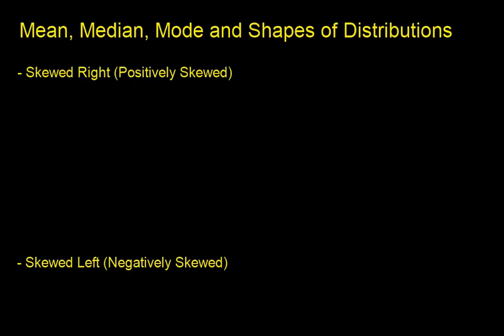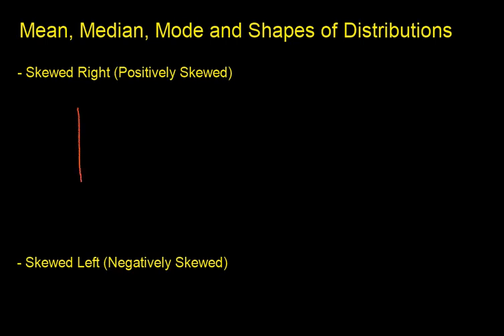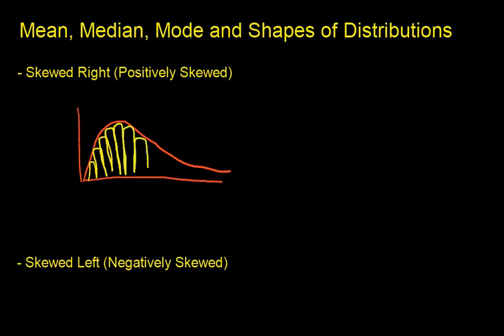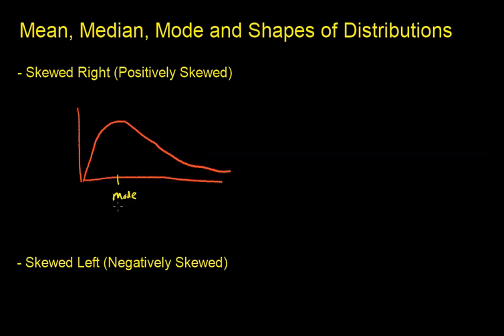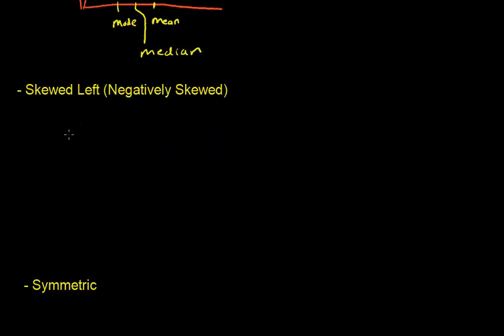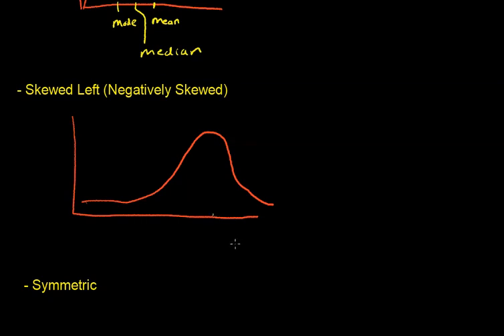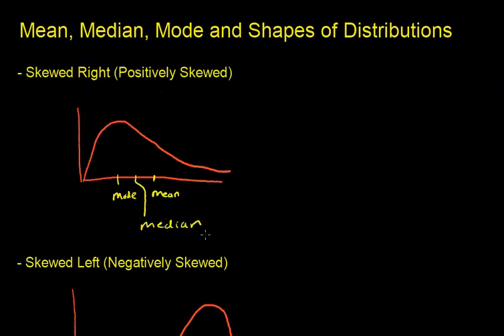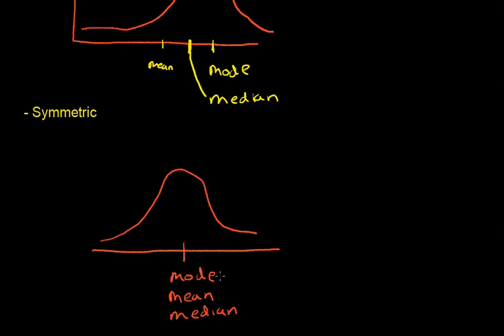Measures of Center and Shapes of Distributions